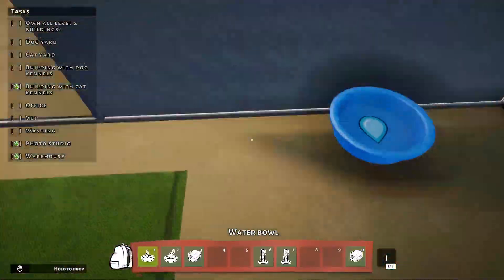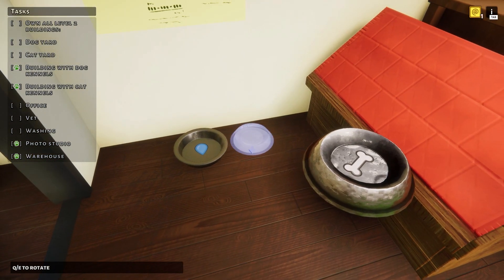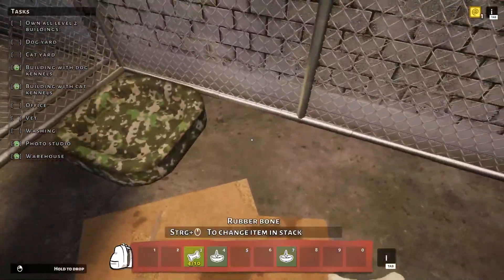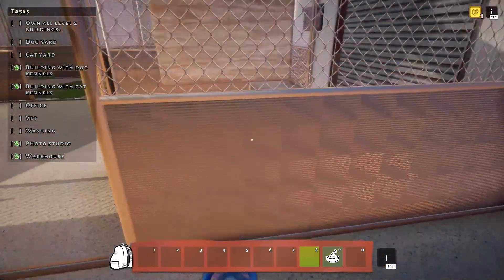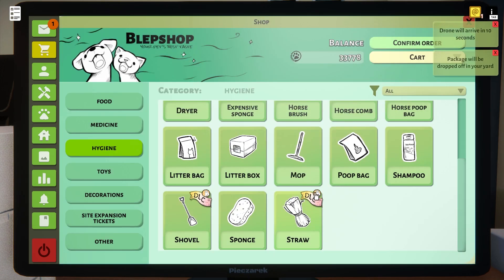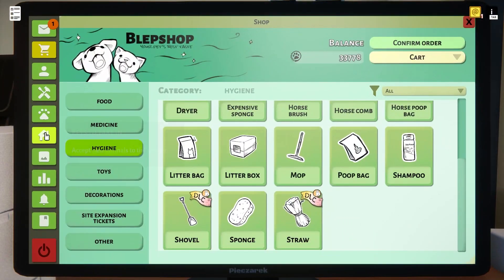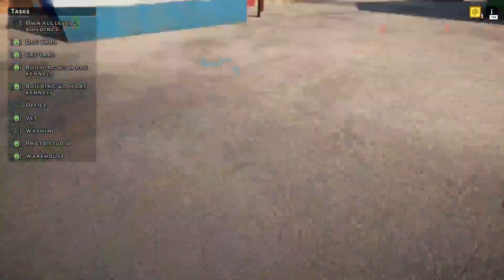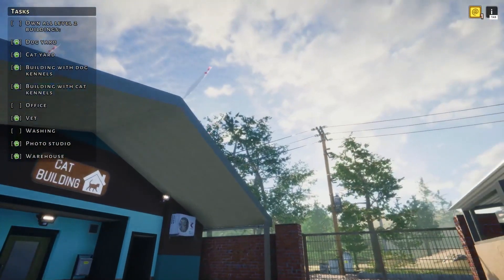Animal Shelter #63 - Improving The Shelter - Let's Play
Specs:
RAM - 16GB
Headphones - Razer Kraken Kitty Edition
Keyboard - Cherry G85-23200DE-2 Stream 3.0

stay hydrated.